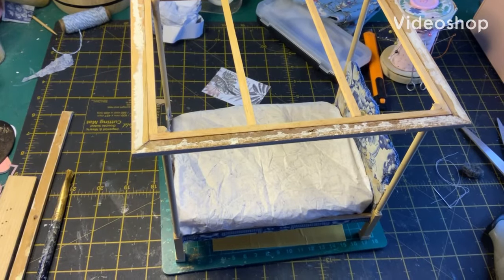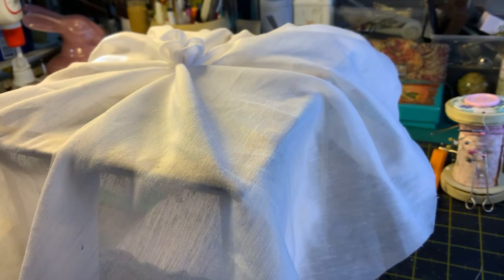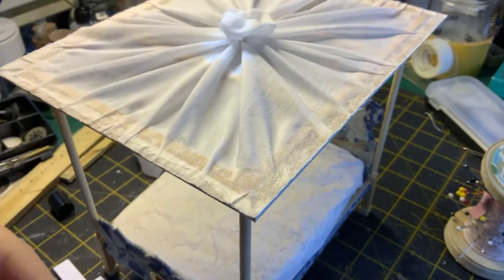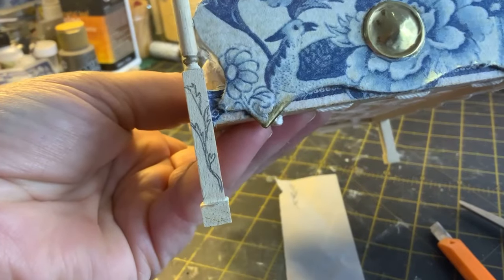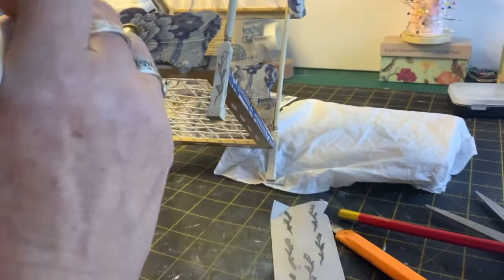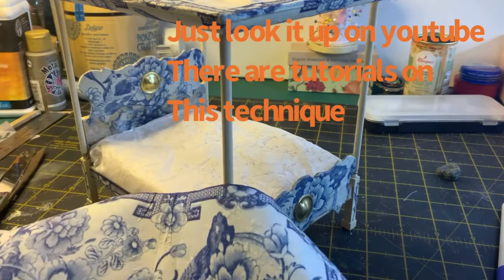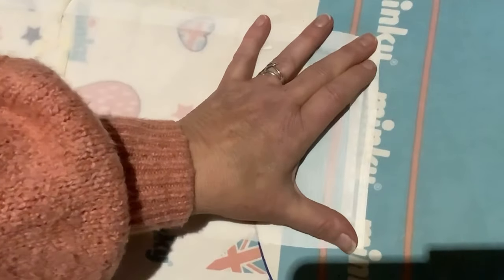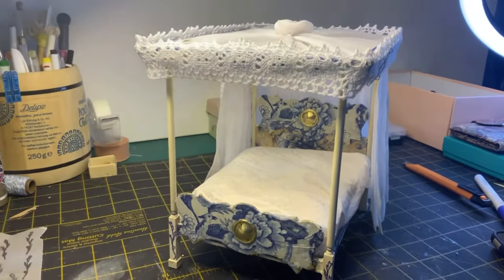Simple drapes for a four poster doll house bed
Simple drapes and techniques